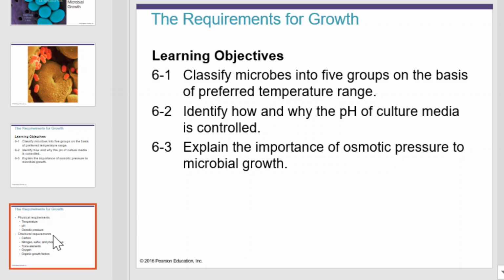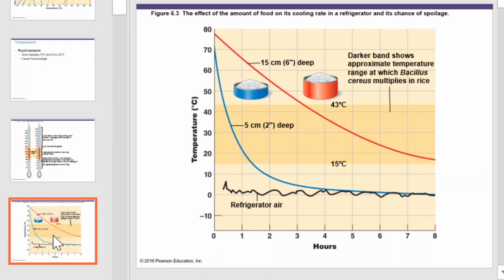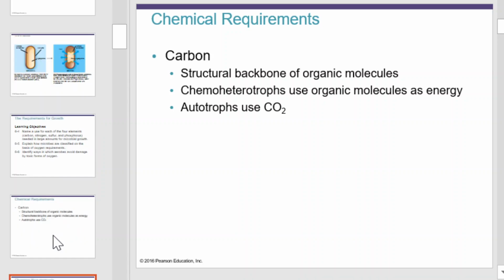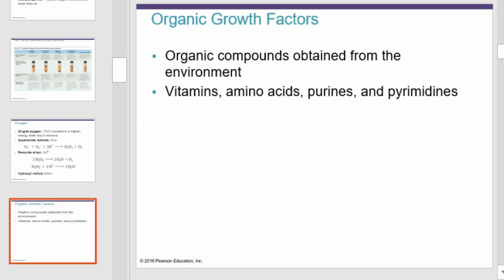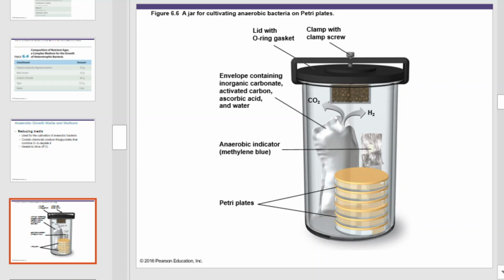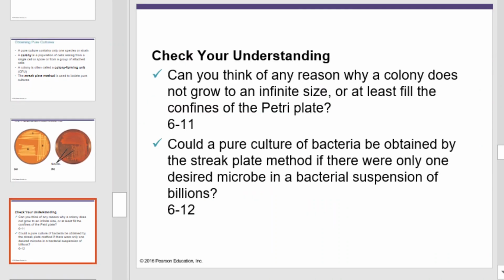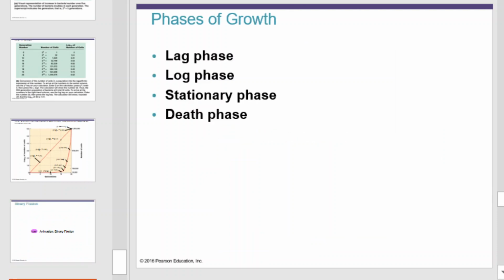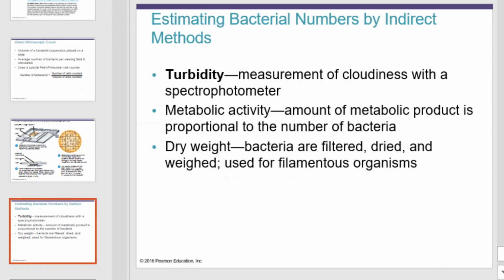NU Bio 203 Microbial Growth